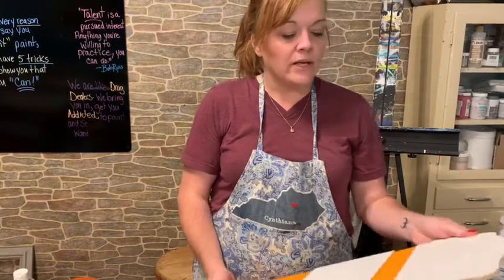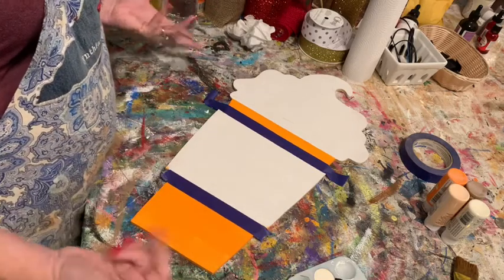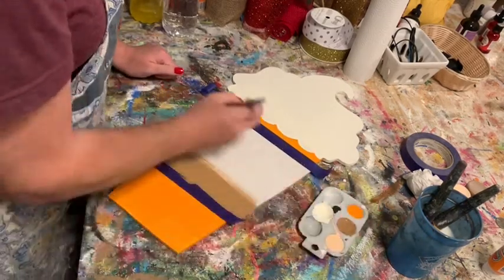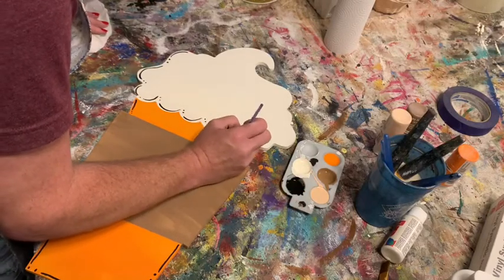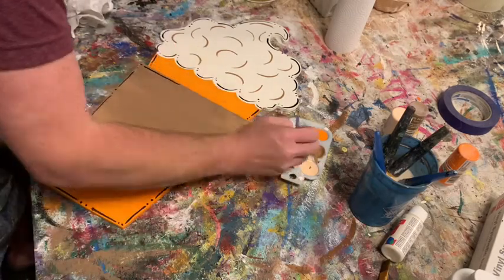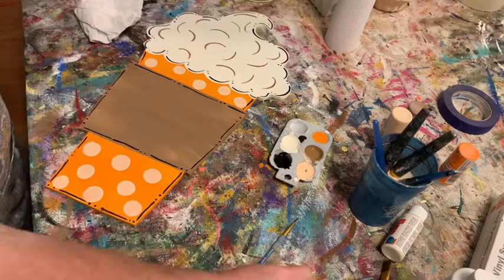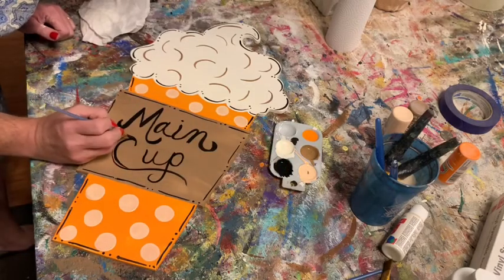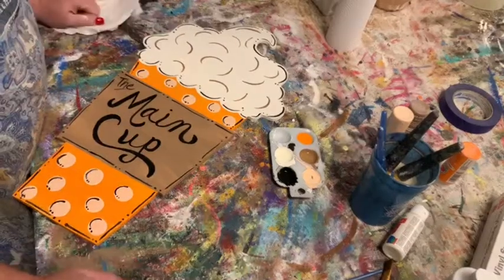Latte door hanger tutorial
Paint your own latte door hanger just in time for pumpkin spice season.